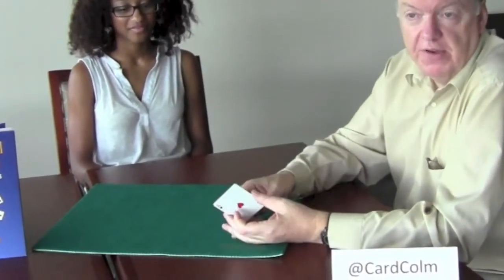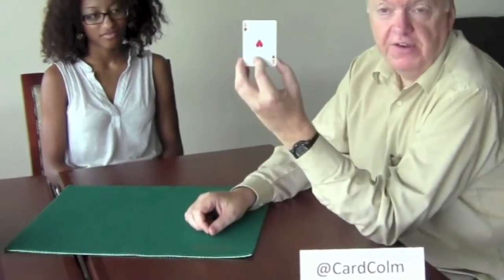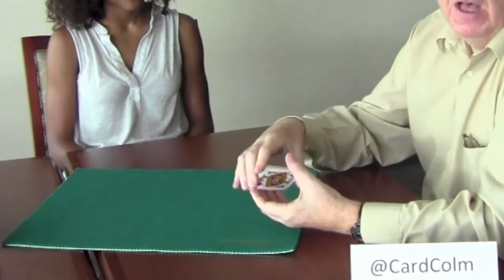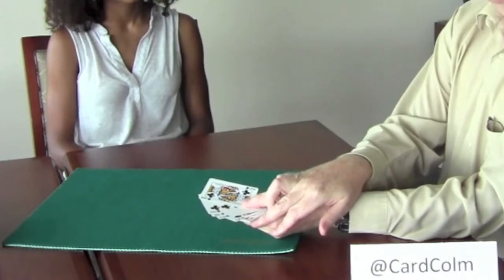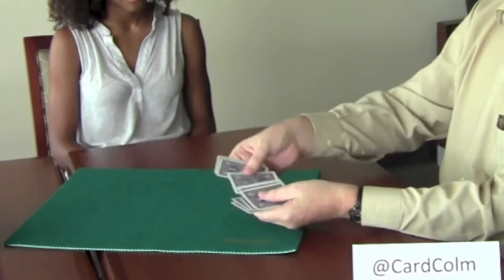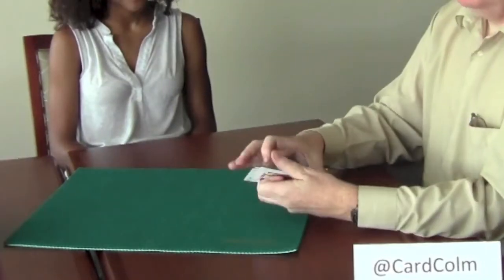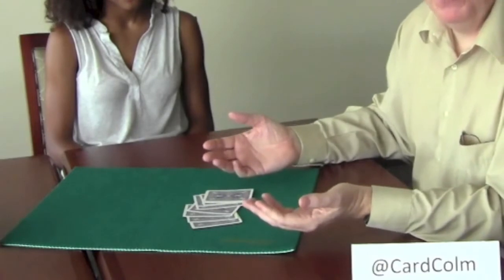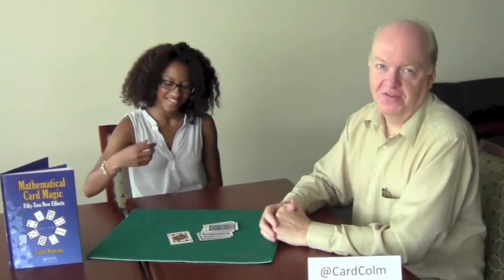Ice Cream Flavor Trick Explained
Colm Mulcahy, Ph.D., Professor of Mathematics at Spelman College, explains the "Ice Cream Flavor Trick" to Ms. Tyler K. A. Howe, a student at Spelman College, September 3, 2013.

Colm Mulcahy is the author of the recently released book "Mathematical Card Magic" from AK Peters/CRC Press, 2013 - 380 pages (all photos by Dan Bascelli of Spelman College).